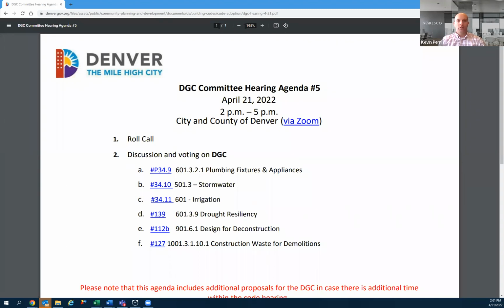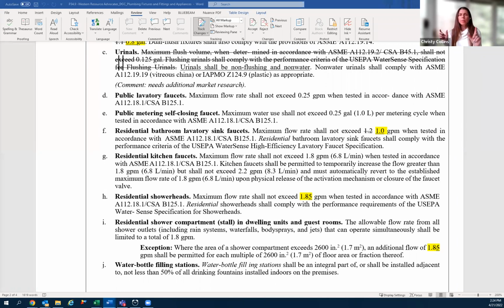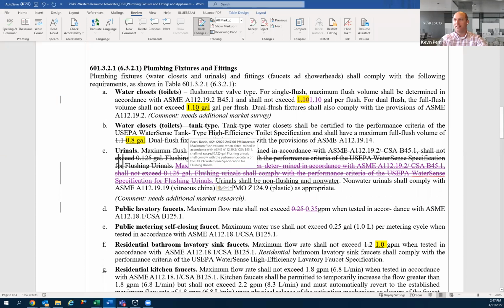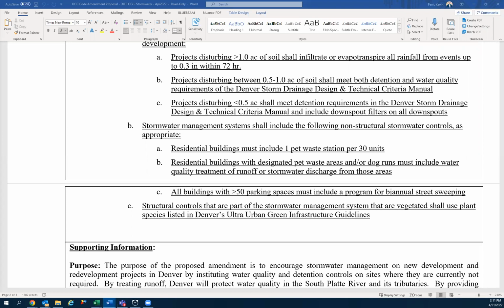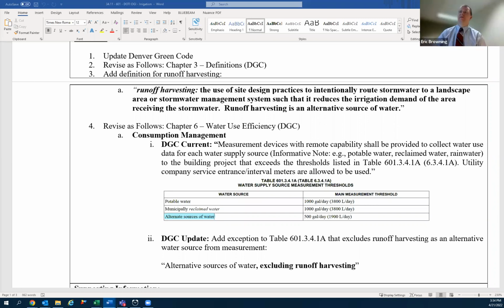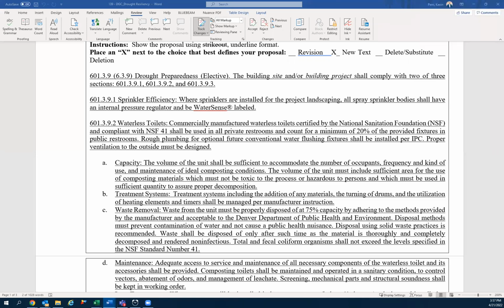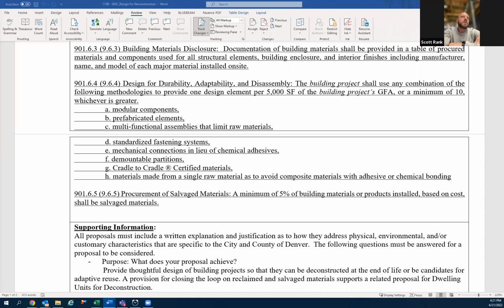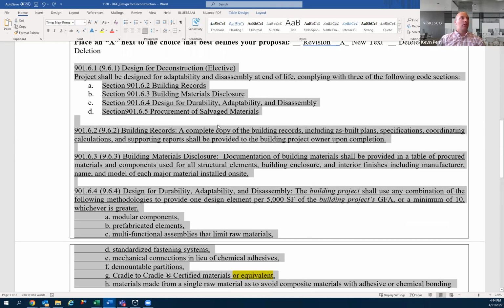DGC Non-Energy Hearing 4-21-22